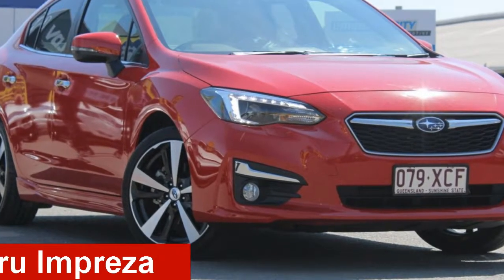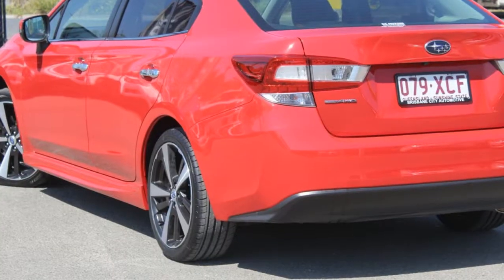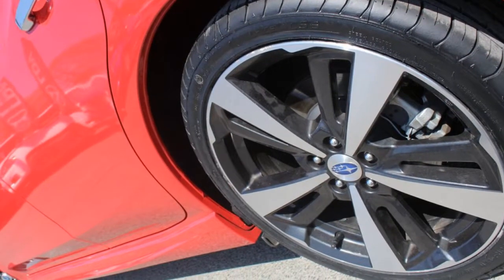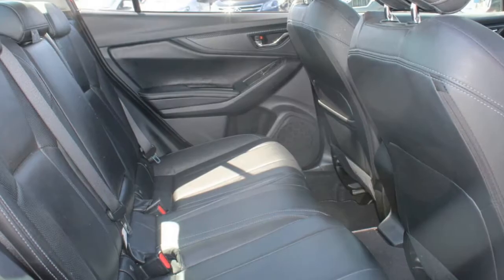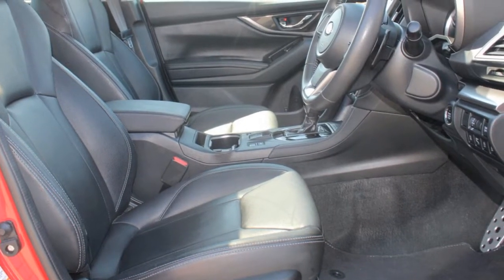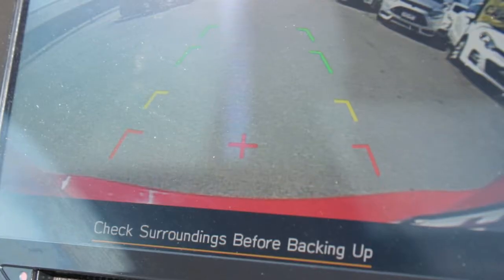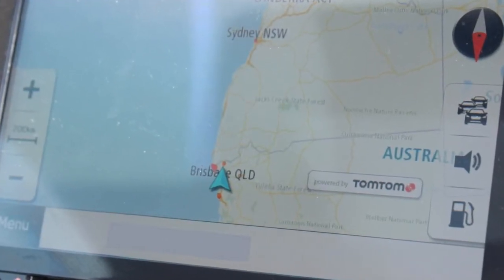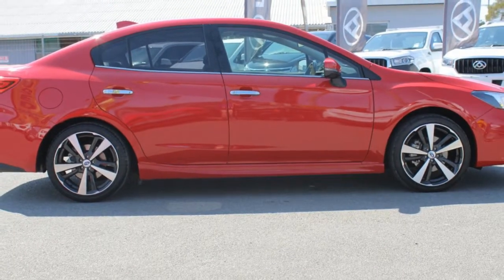2017 Subaru Impreza G5 MY17 2.0i-S CVT AWD Pure Red 7 Speed Constant Variable Sedan